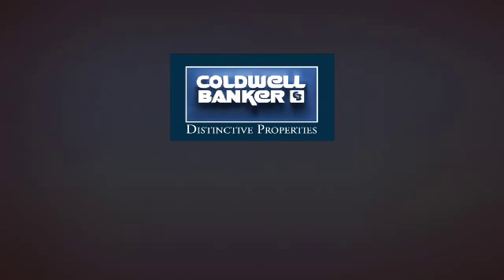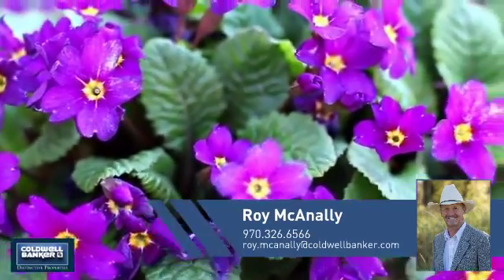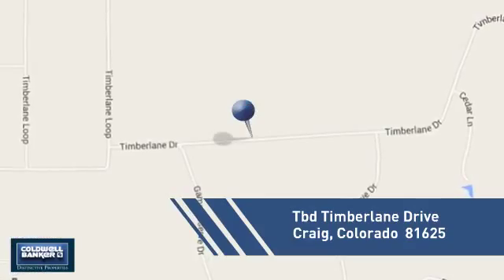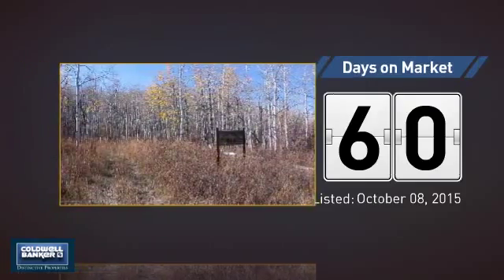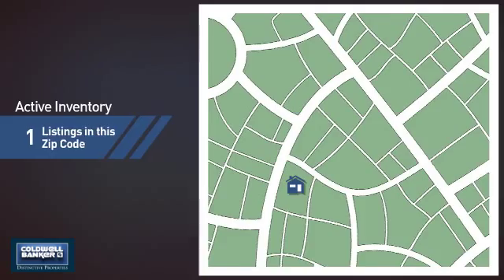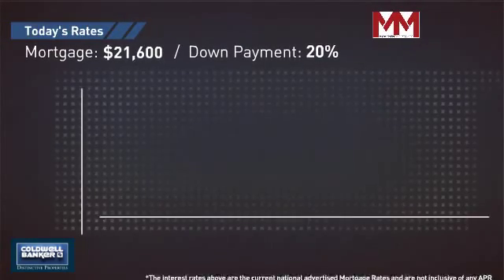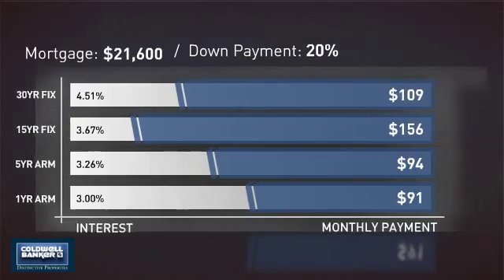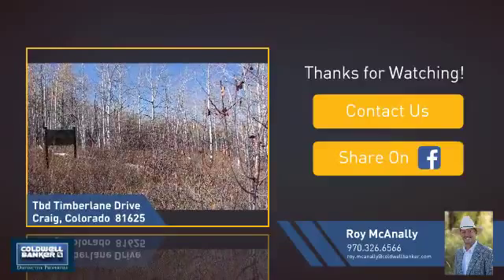Homes for Sale in Craig Tbd Timberlane Drive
This property is located on the main road through the subdivision for easy access and is ideally situated in the Aspen trees for plenty of privacy.  There is a clearing perfectly made for you to build your new cabin or to place your camper.  Don't miss this opportunity.